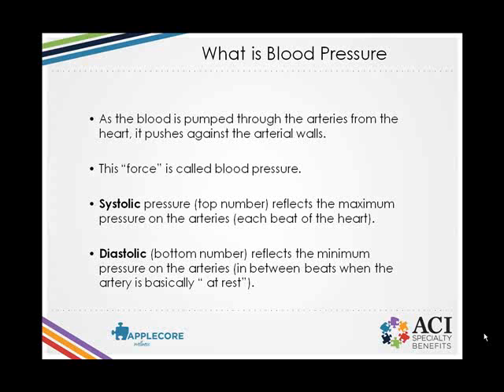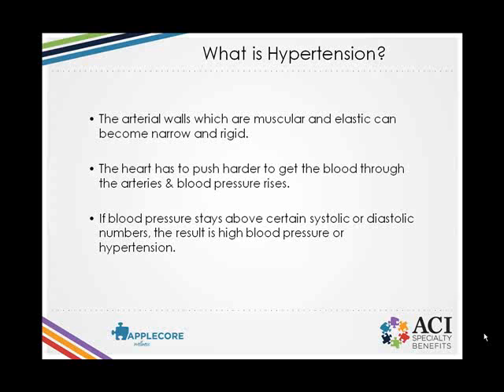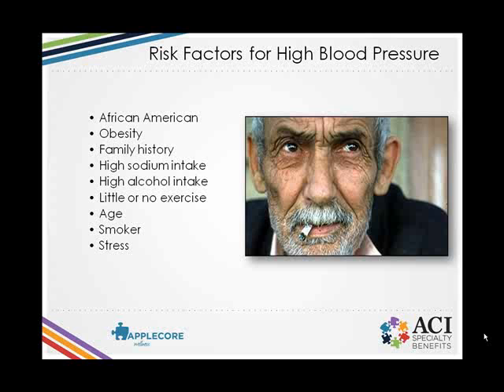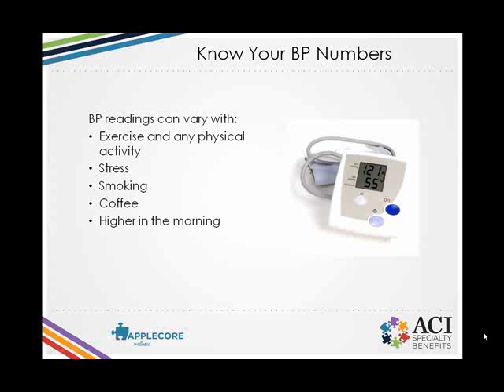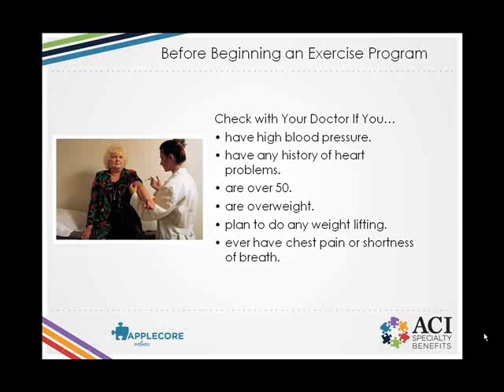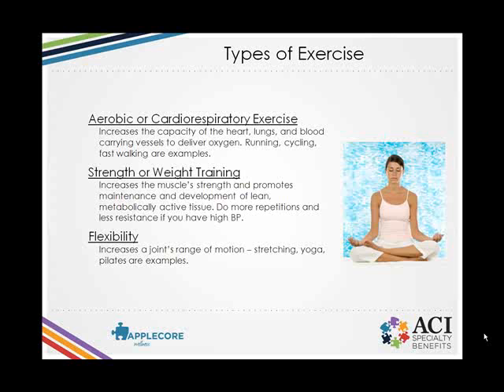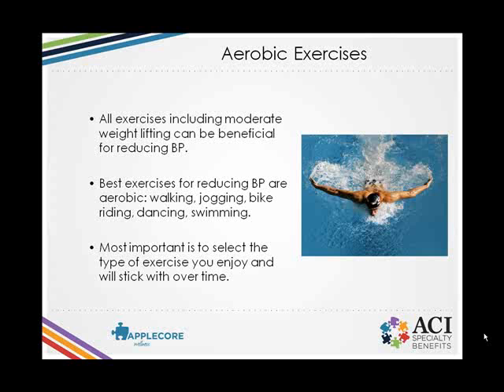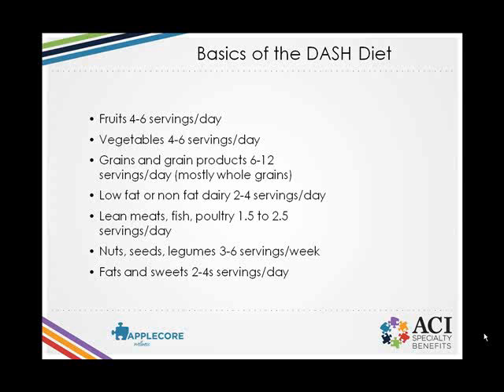Blood Pressure and Exercise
Blood Pressure and Exercise (Feb 2011)

According to the Center for Disease Control and Prevention, one-in-three adults over age 20 suffer from high blood pressure.  Here at CORE Wellness, we think that's far too many.

Lower that high blood pressure with these helpful tips put together by the CORE Wellness experts in this informational AppleSlice presentation, and start making a healthy change in your life right now!

CORE Wellness is a high-touch, hands-on health and productivity management program featuring a user-friendly online portal that offers 24/7 instant access to wellness benefits and services tailored to personal health needs.

ACI Specialty Benefits
CORE Wellness